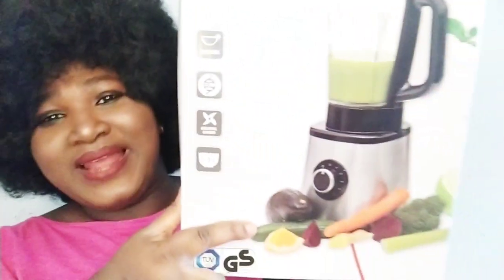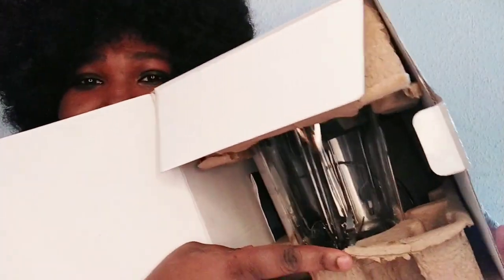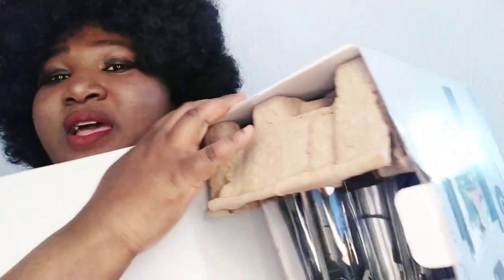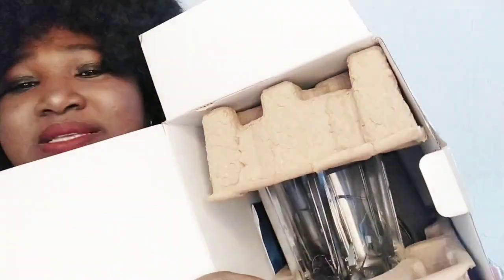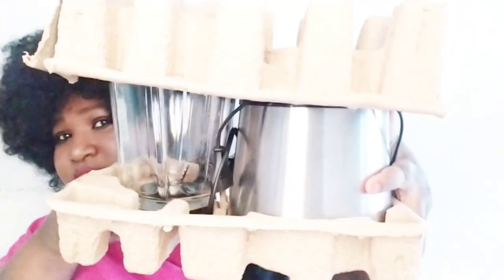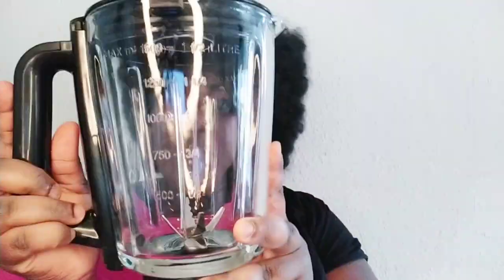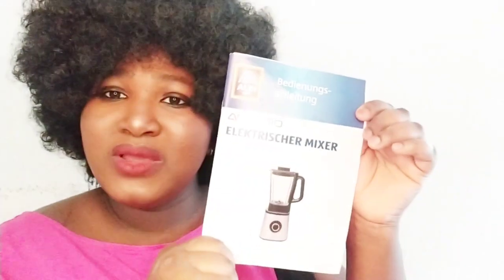Unboxing my super market mixer blender ( cheaper and work well)